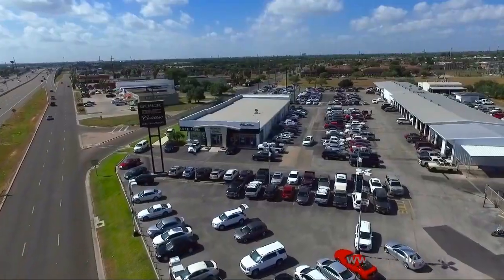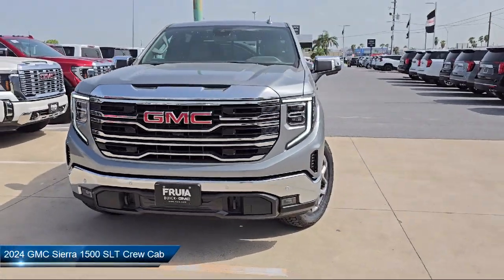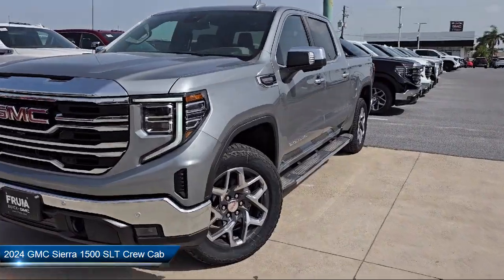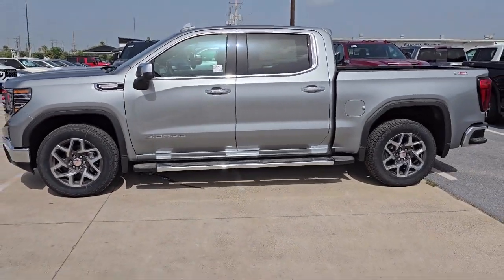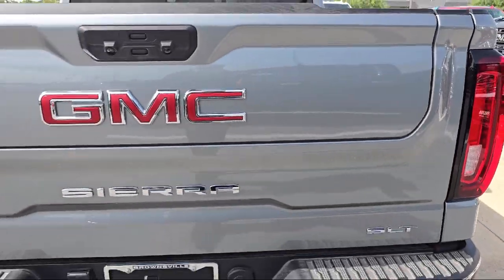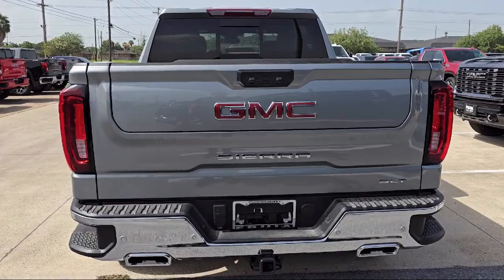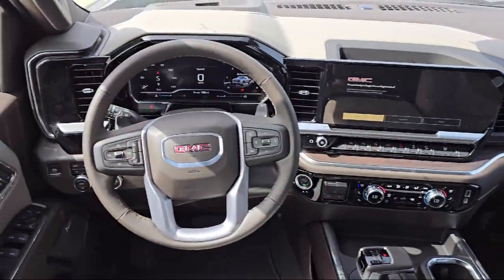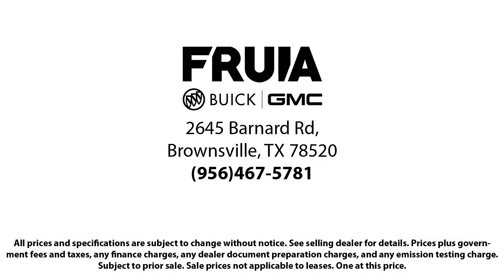2024 GMC Sierra 1500 SLT Crew Cab McAllen Brownsville Harlingen Port Isabel Weslaco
2024 GMC Sierra 1500 SLT Crew Cab Stock Number: G241537 Vin:3GTUUDED2RG344074.